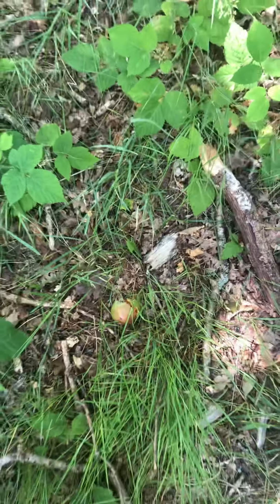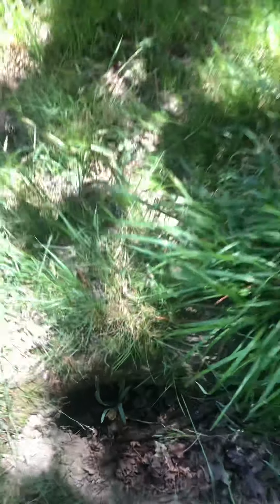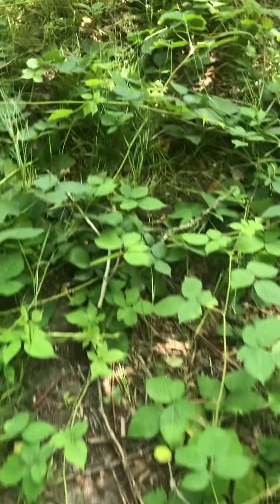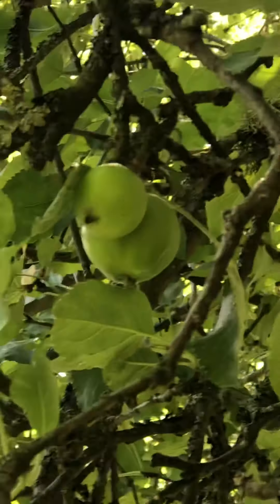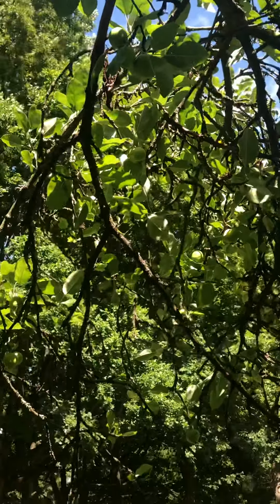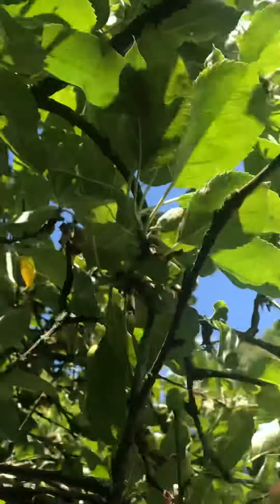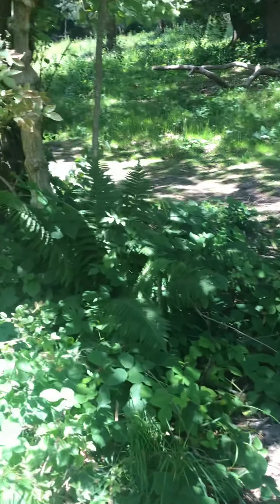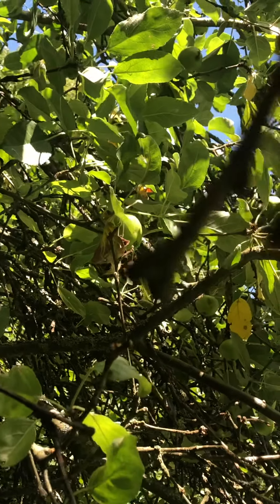Tunbridge Wells Ken uk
Forest walk